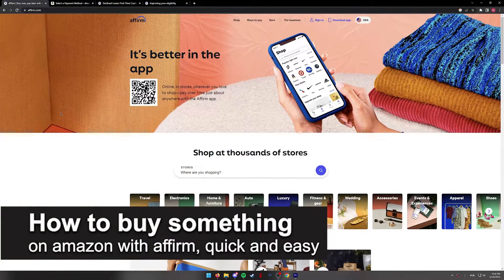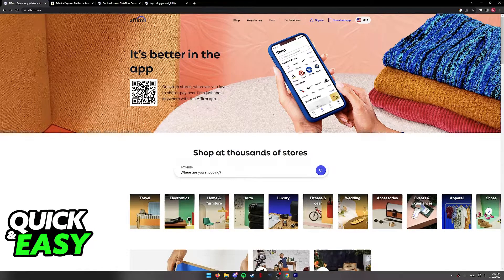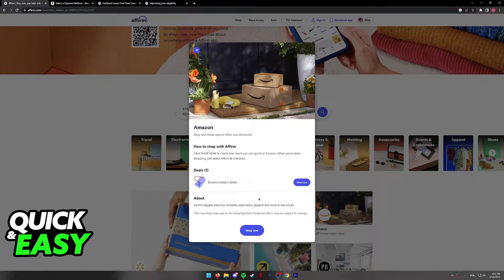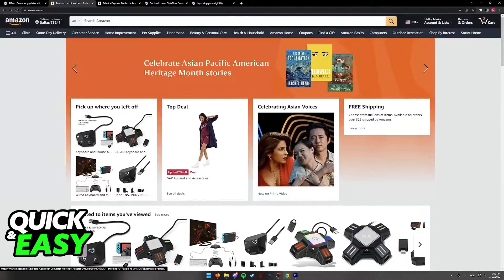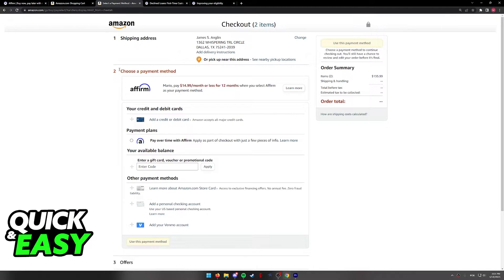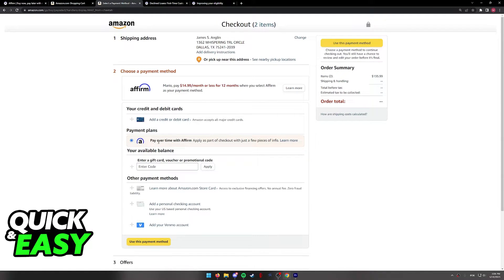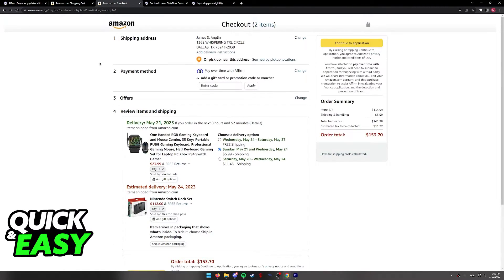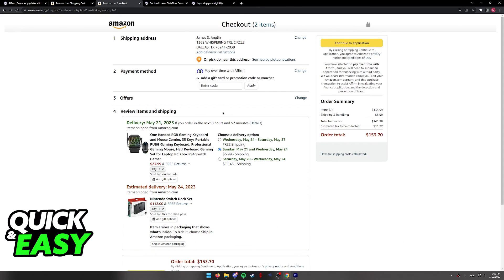How To Buy Something on Amazon with Affirm (EASY!)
In this video I will solve your doubts about how to buy something on amazon with affirm, and whether or not it is possible to do this.

I hope I have helped you with the video!